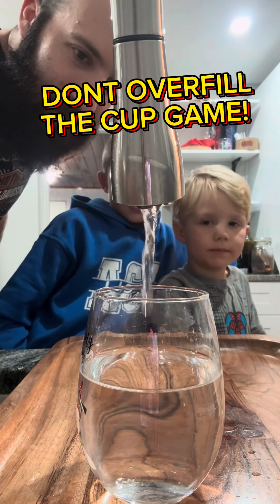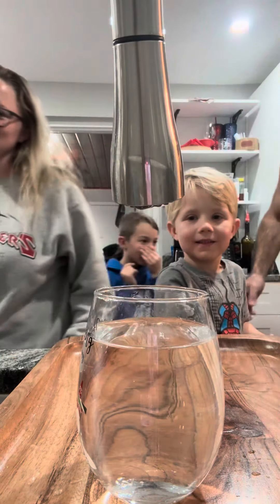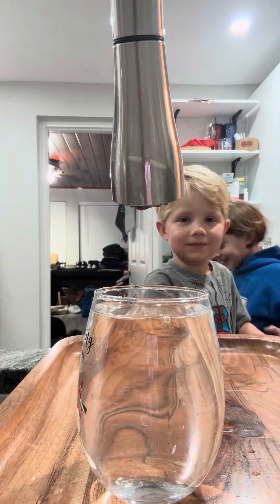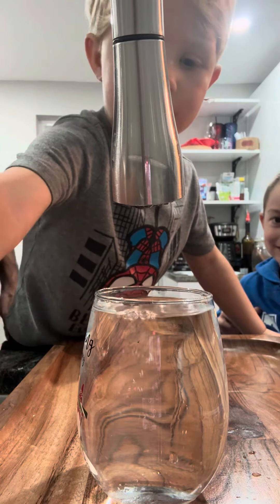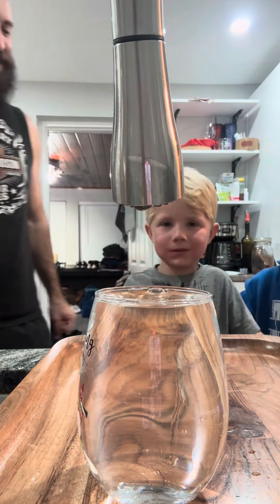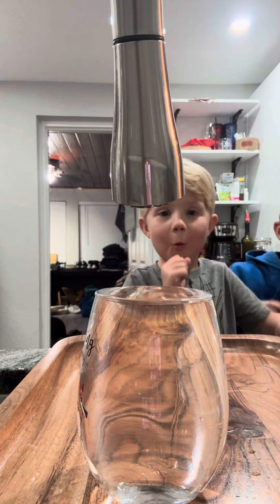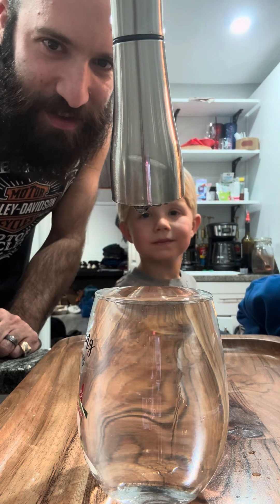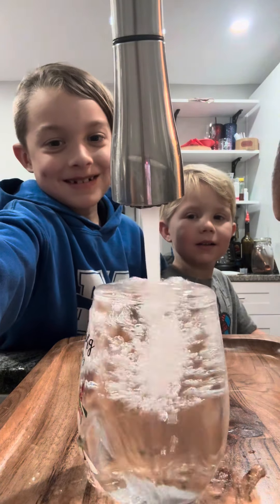Don’t overflow the cup game!